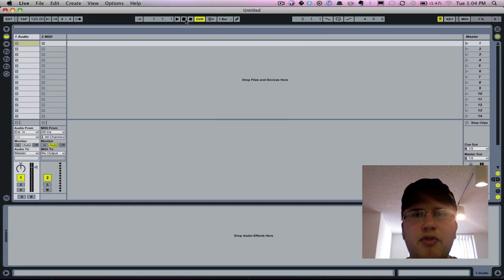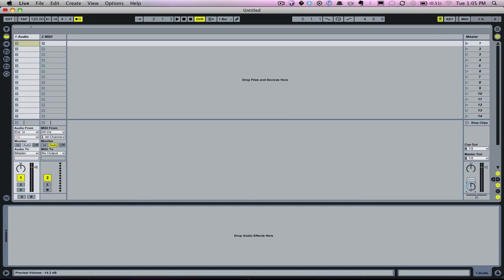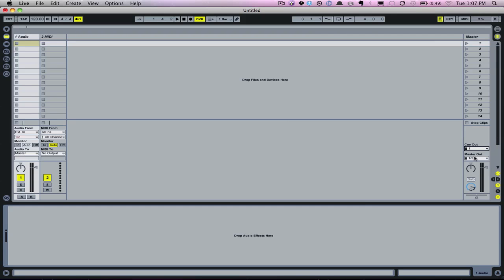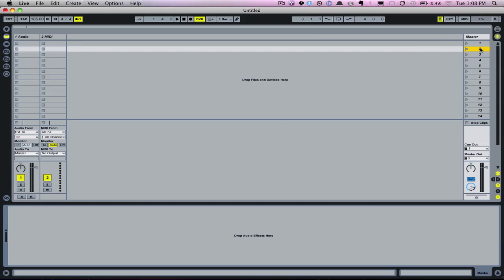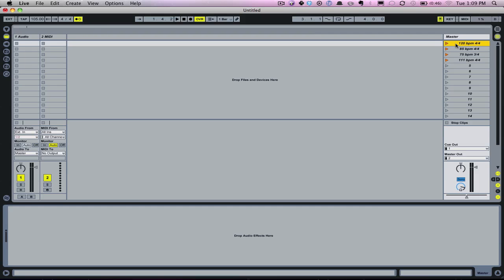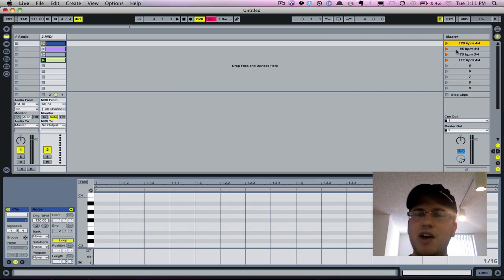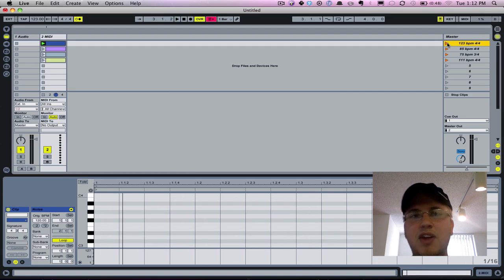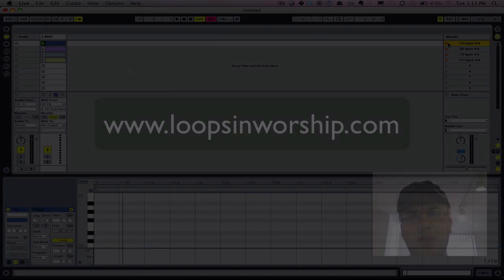Creating Click Tracks in Ableton Live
Ableton Live Certified Trainer Will Doggett shows you how to quickly create Click Tracks to use with your Worship Band in Ableton Live